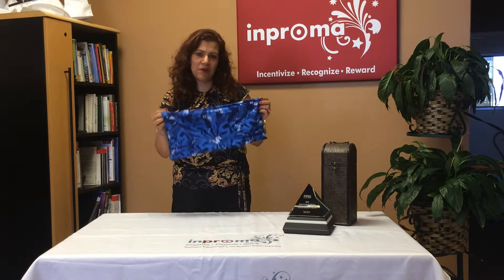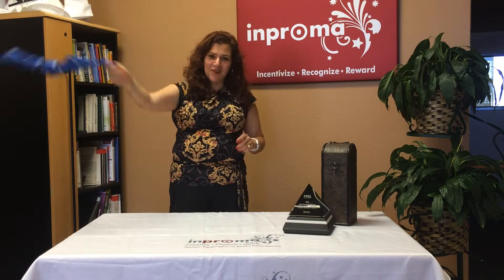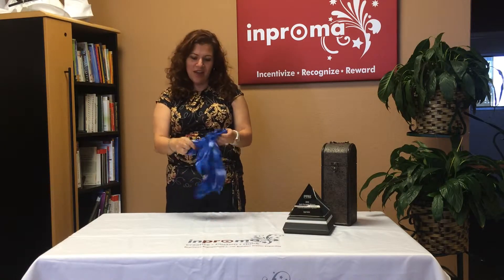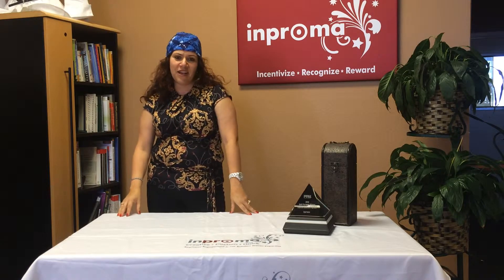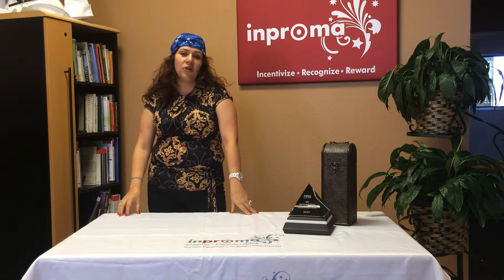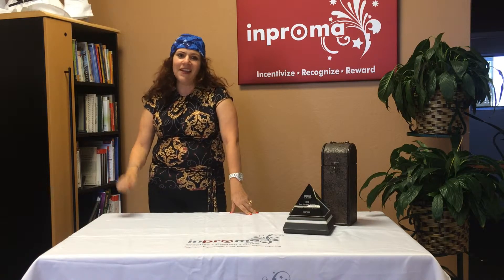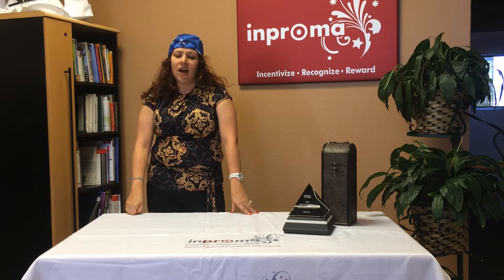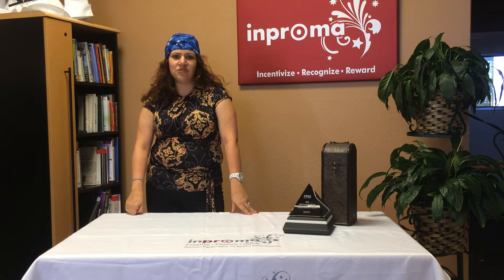Rally All in one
There's more than one way to use a Rally All-in-one.  With many options to choose, this is a great product for men and women alike.
This is a great sports give away.